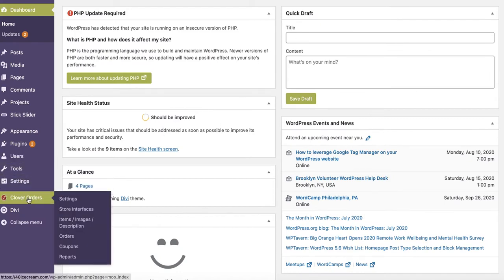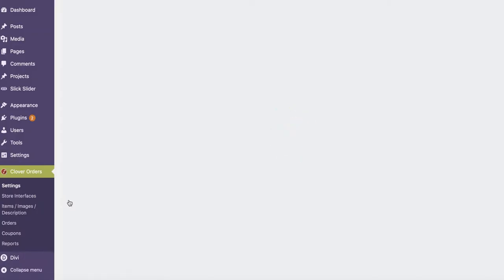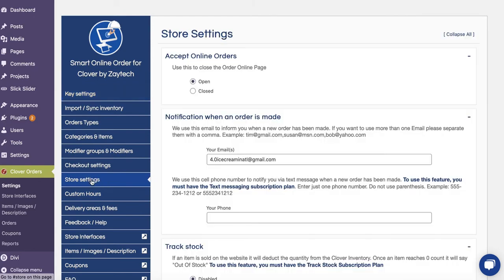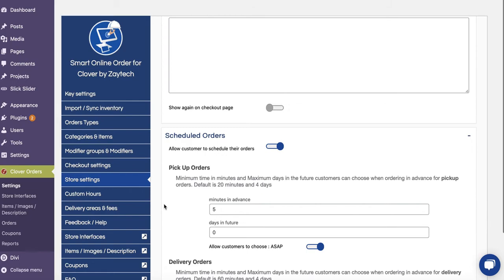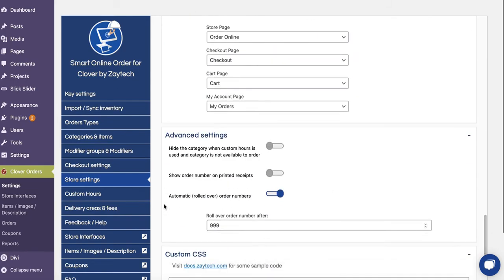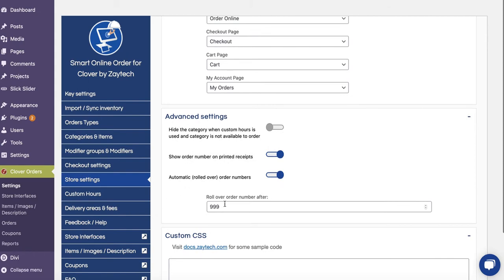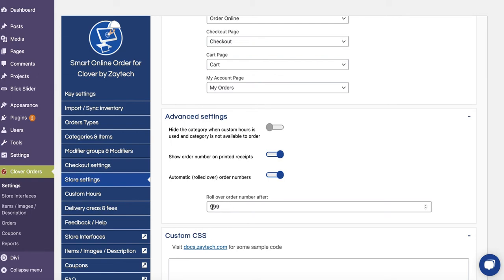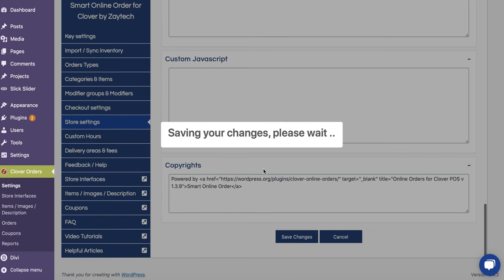How to show Order Number on the Order Receipts - Smart Online Order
In this video you will learn how to show the Order Number on the Order Receipts